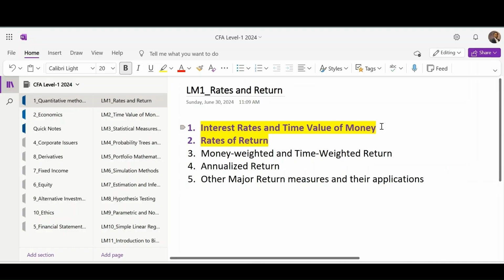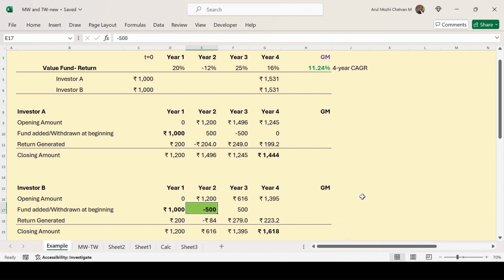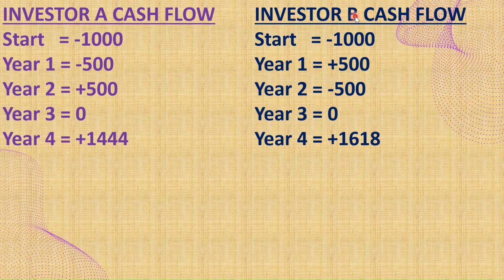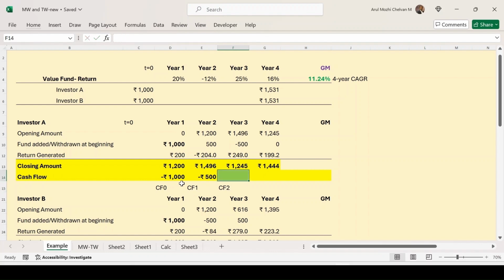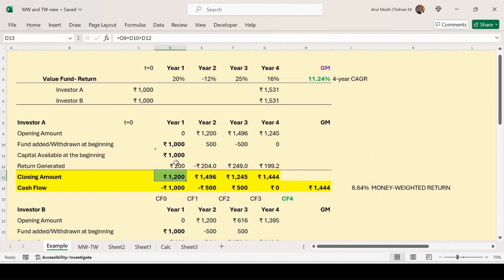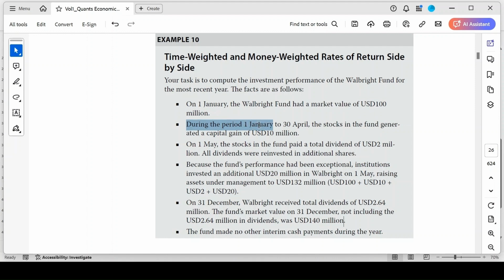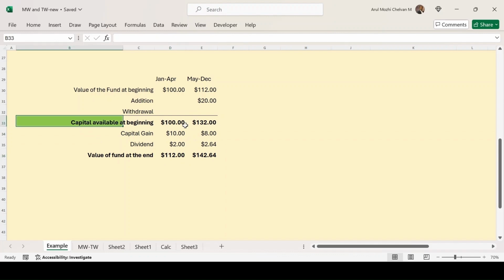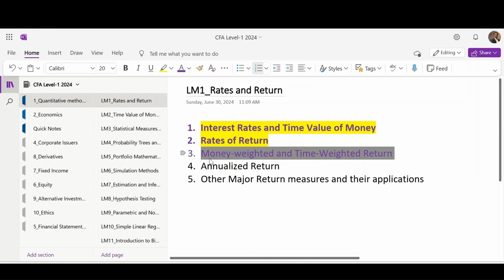Money-weighted and Time-Weighted Return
In this video, we delve into the concepts of money-weighted and time-weighted return measures, examining their respective applications. Join us as we explore this significant topic!

Links for all previous videos in CFA Level-1 Learning Series